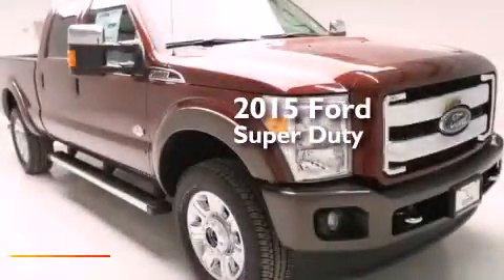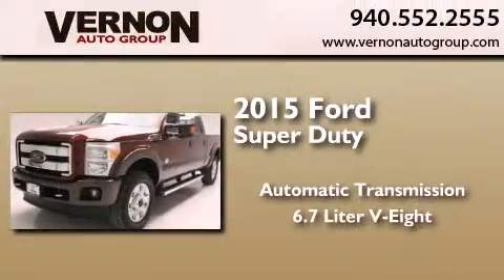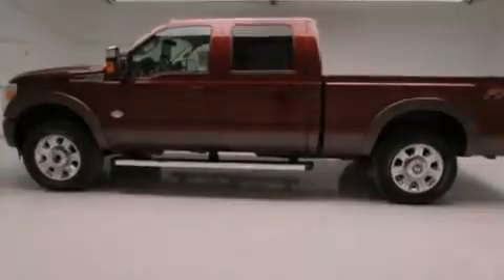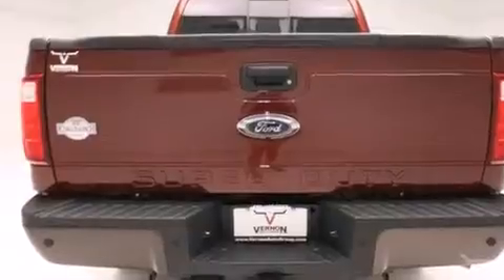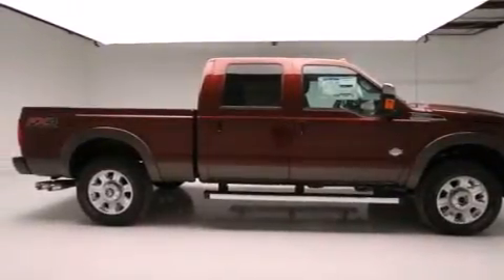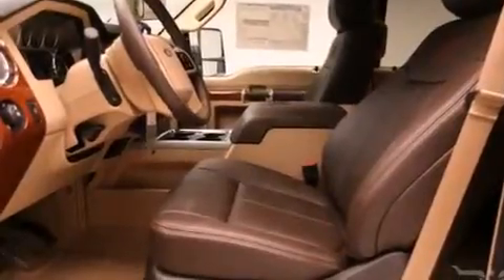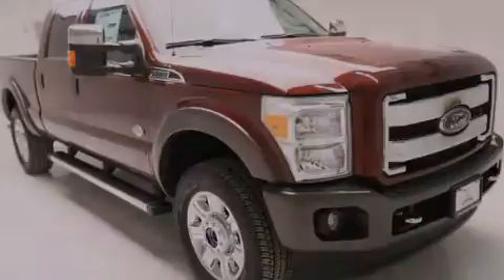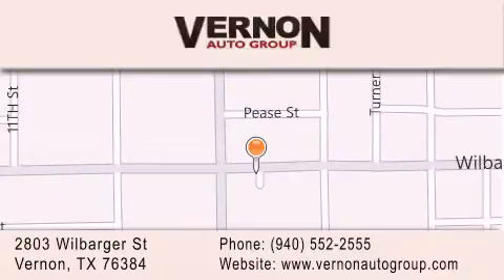2015 Ford Super Duty Vernon TX 76384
We have been honored to serve the Vernon TX area , we promise that your experience at our dealership will exceed your expectations ! Year : 2015 Make : Ford Model : Super Duty Engine : 6.7L 4-Valve Power Stroke Diesel V8 B20 Engine Trans . : Automatic Interior : Burgundy Vernon Auto Group 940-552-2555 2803 Wilbarger St Vernon , TX 76384